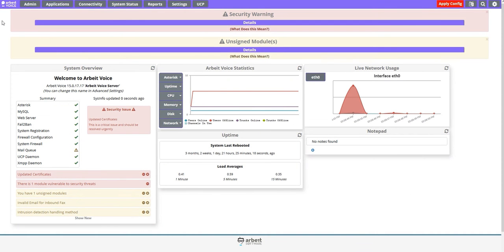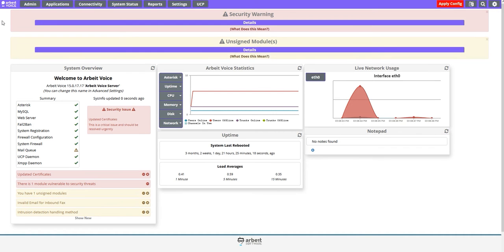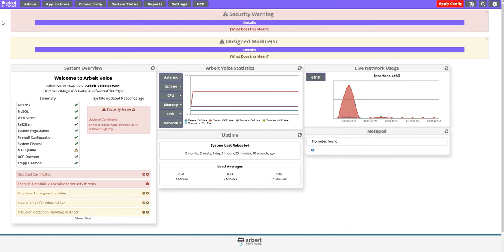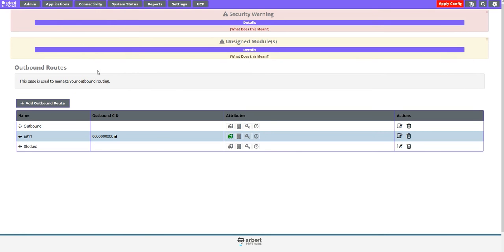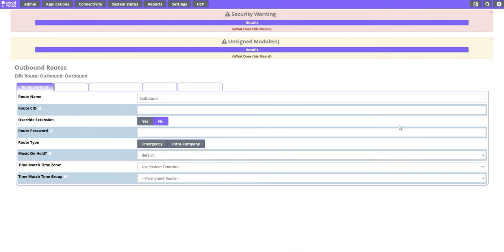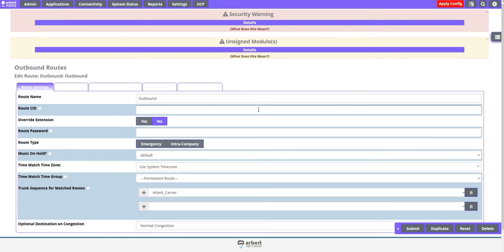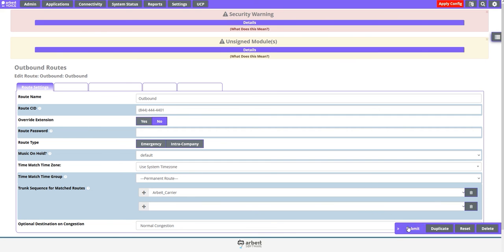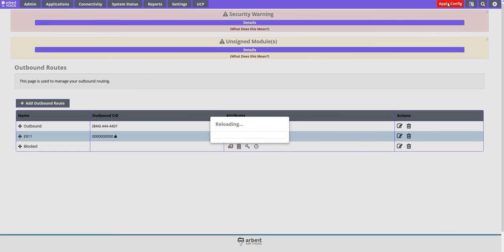Mastering Arbeit Voice: Updating Outbound Caller ID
Our Mastering series was created to ensure you are as savvy with our products as we are!

This video covers Updating Outbound CallerID.